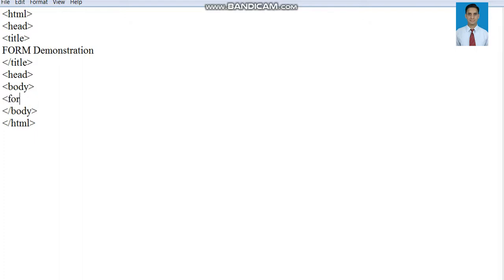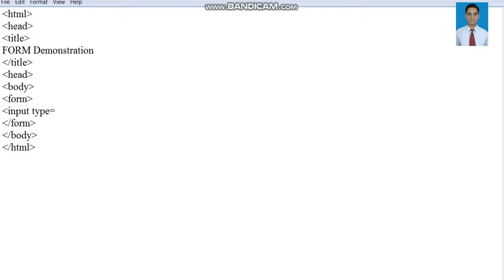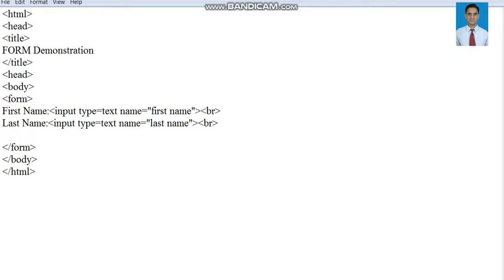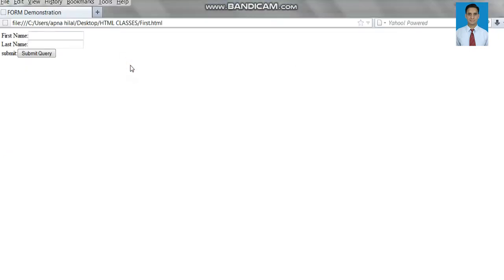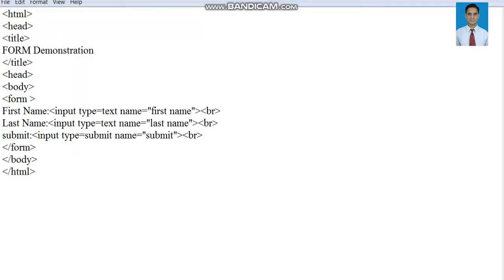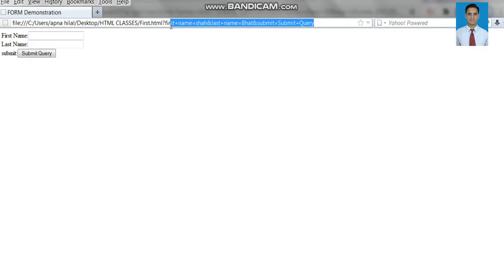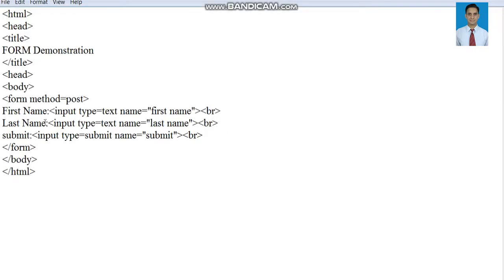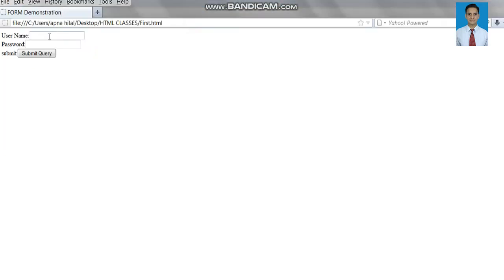Class-X-Computer Applications Topic:HTML Form Practical